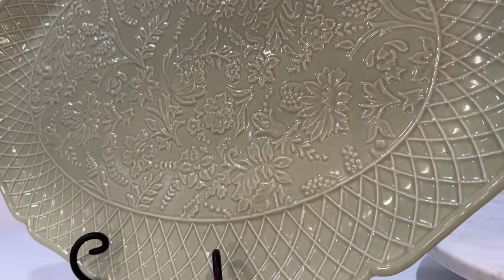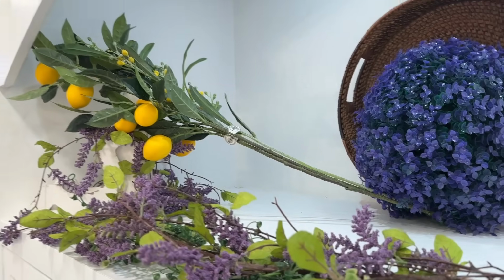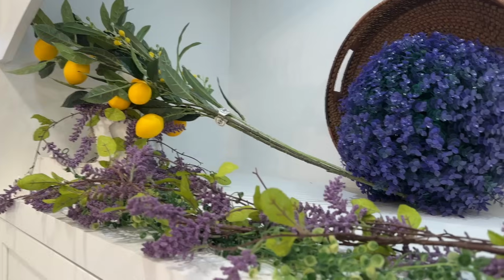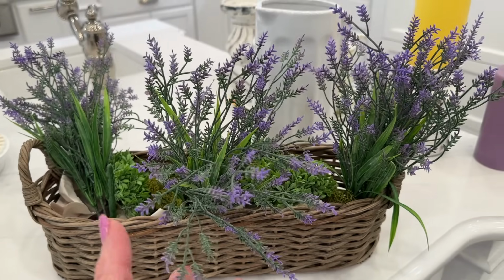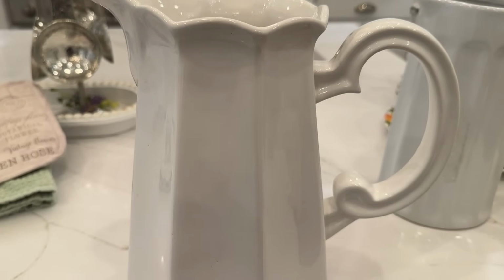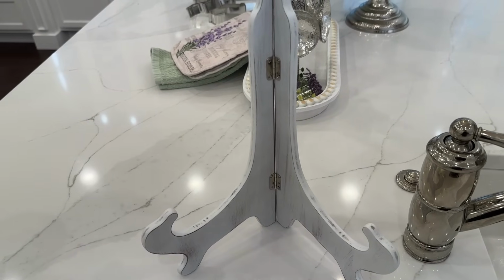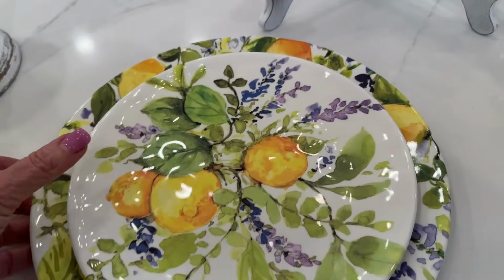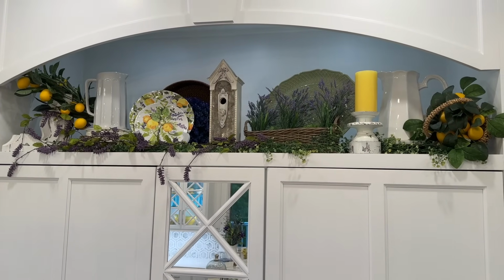Spring Summer Kitchen Decor 2024, Styling Shelves in the Kitchen, Garden Themed Decorating 2024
HAPPY FRIDAY! Join me today for a Spring Summer Kitchen Decor 2024 Styling Shelves!

Oh in my many takes I forgot to mention my crazy hair. It is stormy and I have a lot of natural FRIZZ. I wish it was pretty curls, but I left my hair dryer and I wanted to get the video out, so I came on natural.😂 Hope you enjoy the Lemon and Lavender today! So many of you kept saying you can't wait for the lemons...it will be a slow transition to them but here is the start.

Welcome to all NEW subscribers and thank you so much for making my channel a part of your viewing. Press the notify bell so you don't6 miss a video.

My SeneGense  Website for Lipsense, Makeup and Skincare
Collection of the Week: SUNDAY BRUNCH SHADOW DUO
and My independent distributer ID is 824523

Poshmark Link: (used, some new clothing from my closet)

Using my links is a wonderful way to support me,
💕 XOXO Debbie

LINKS FOR TODAYS VIDEO
WHITE PITCHERS

BIRD HOUSE

LEMON AND LAVENDER PLATES
DINNER

PLATE STANDS

ARCHITECTURAL PIECE

YELLOW CANDLE

PURPLE CANDLE

WICKER BASKET

LAVENFER STEMS

LAVENDER HALF ROUND

WICKER TRAY

GREEN GARLAND

LAVENDER GARLAND

GREEN PLATTER

LEMON STEMS

GARDEN THEMED TABLESCAPE
TABLE RUNNER

METAL CHARGERS

PFALSGRAFF (updated version but the 16 piece set is about $70)

LAVENDER NAPKINS

NAPKIN RINGS mine are hobby lobby

NAME HOLDERS
hobby lobby

PURPLE GLASSES (these are mine in a deeper purrple)

BIRD BALLS (similar, mine is hobby lobby clearance)

LAVENDER TWIGS

WATERING CANS

STAINLESS FLATWARE